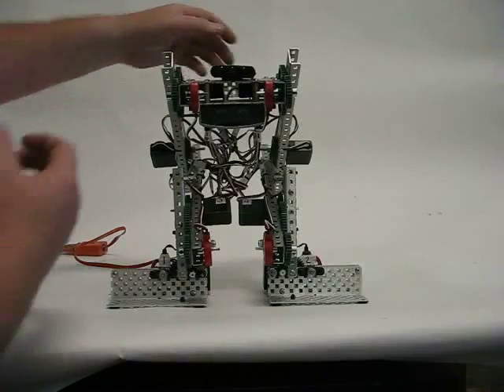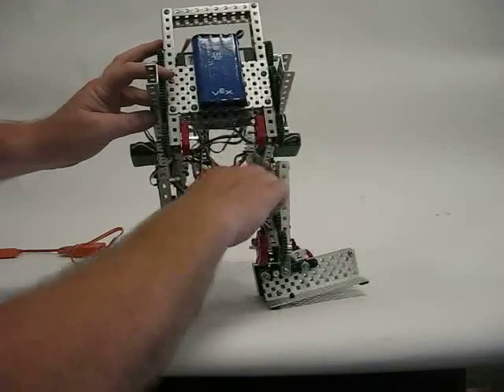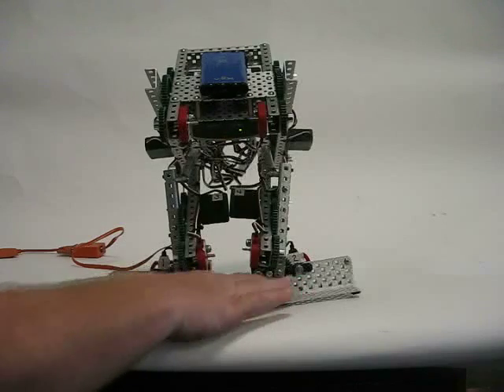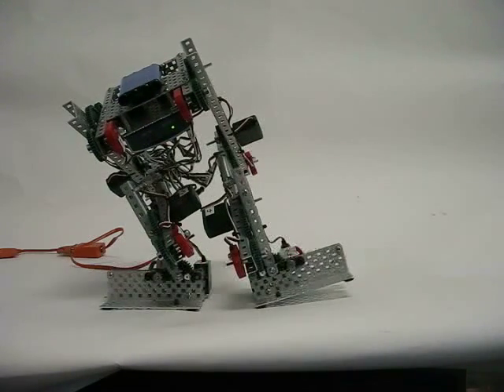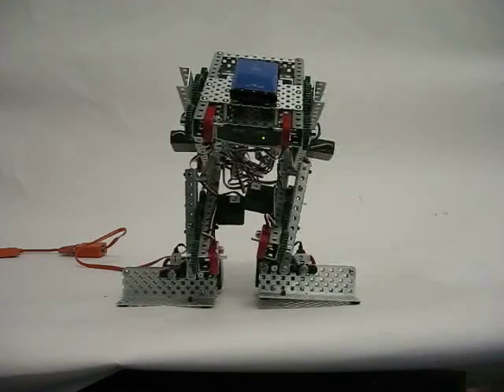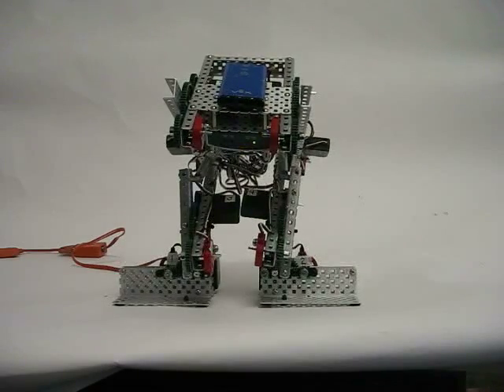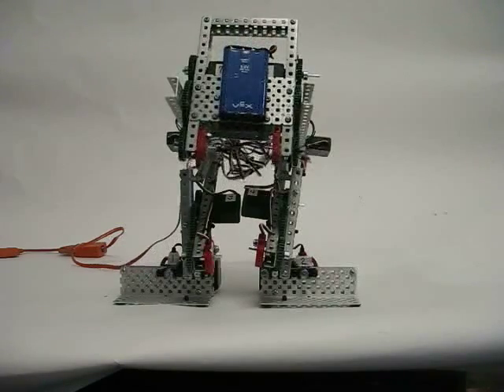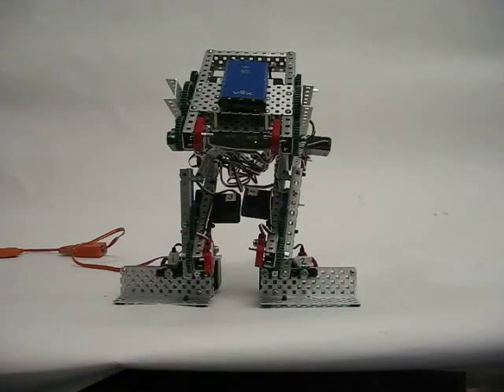Vex Walking Robot - Model 2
This is the initial power up of the Waler M2.  Notice how the ankle joints allow the robot to shift the CG to each foot.